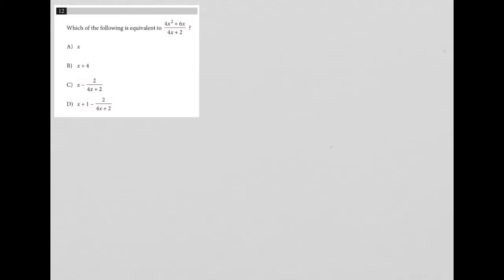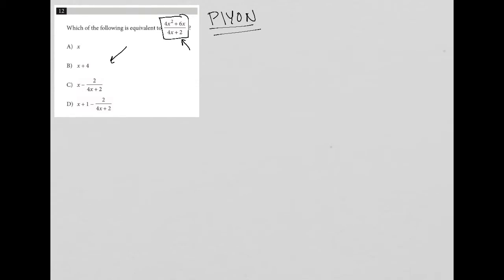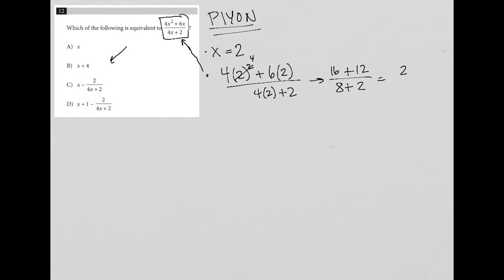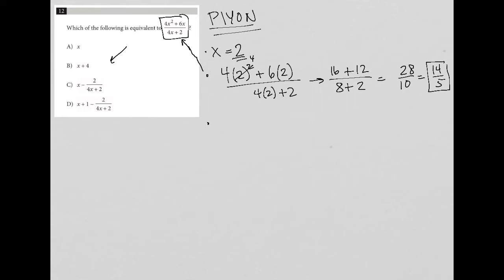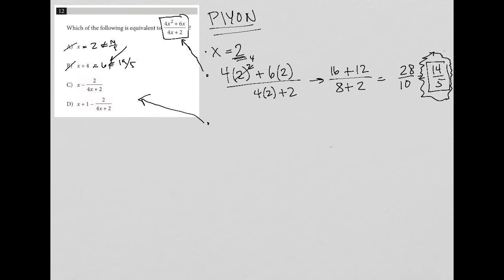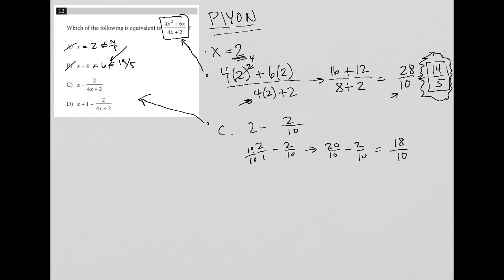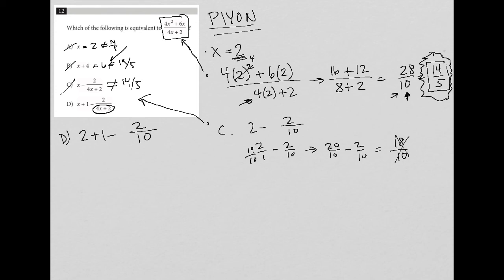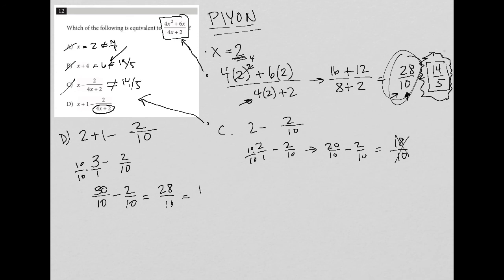Which of the following is equivalent to 4x^2 + 6x / 4x + 2 ?